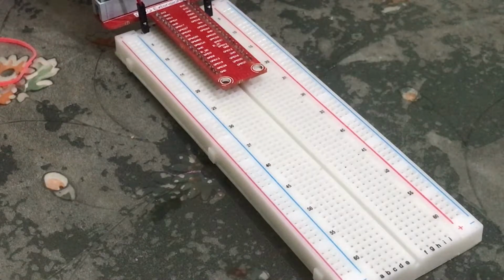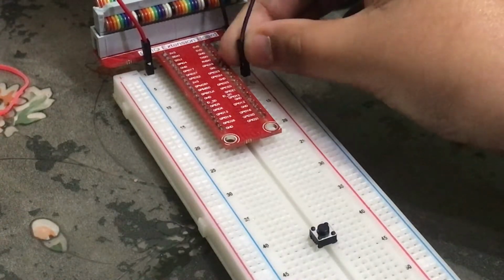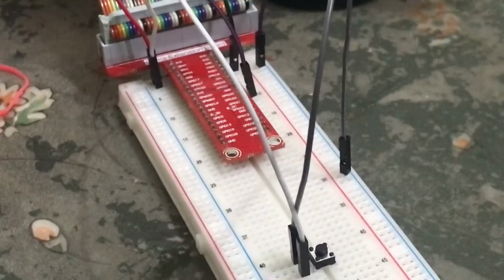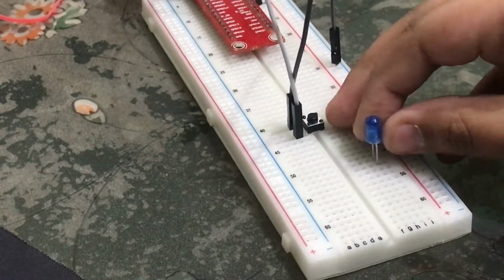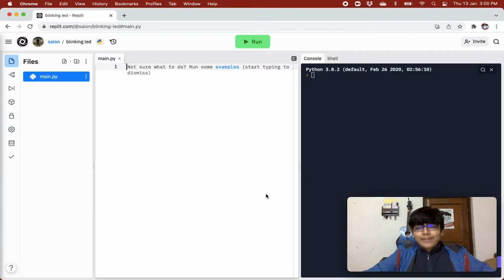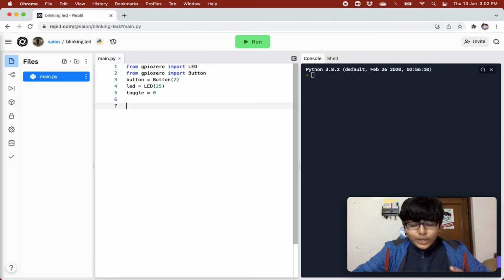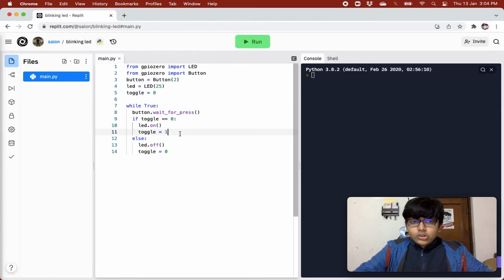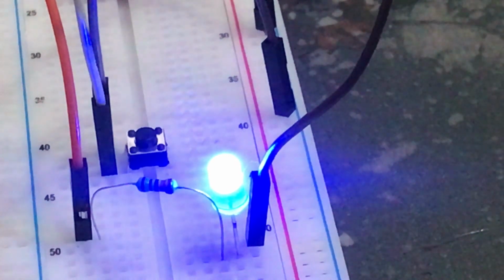Reading Button | Raspberry Pi Project-2 using gpiozero library in Python